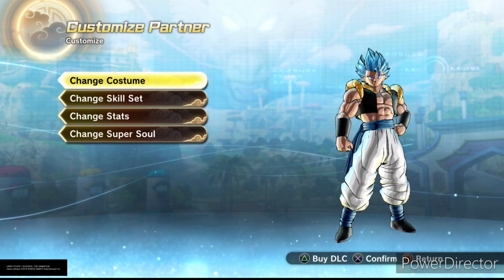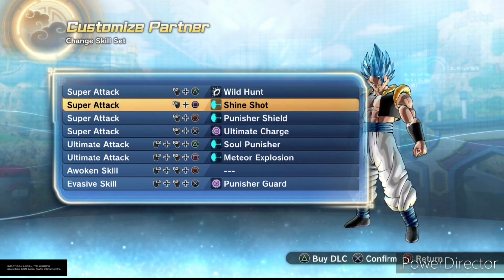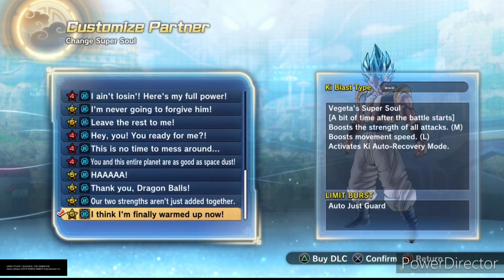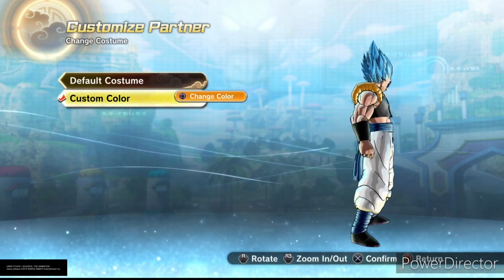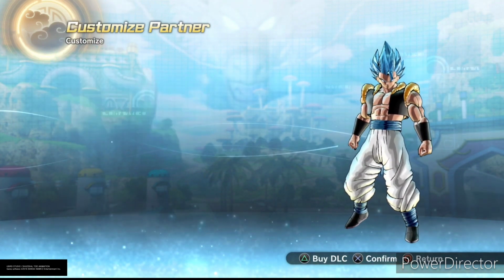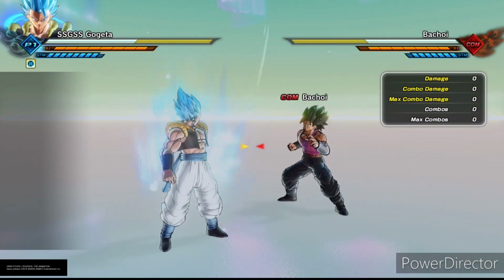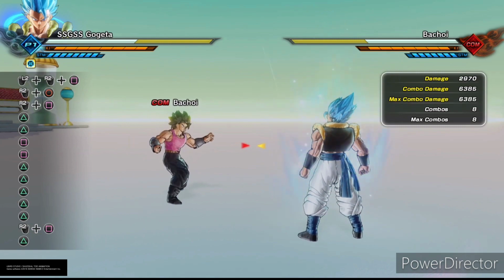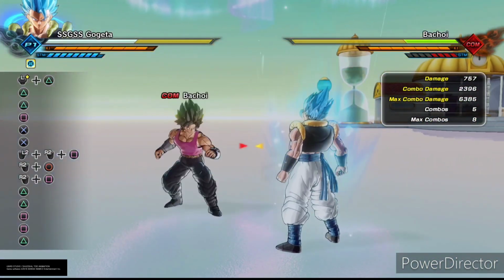Gogeta blue build tutorial, breakdown, and combo guide (with pvp)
music is MOSHPIT by SHERMSTICK hiiighly suggest checking their music out 😎👌